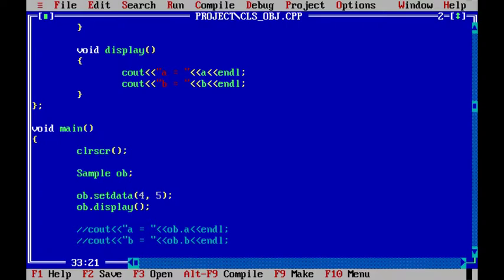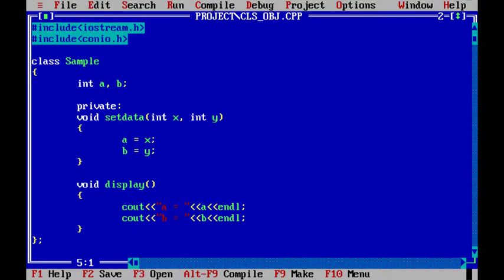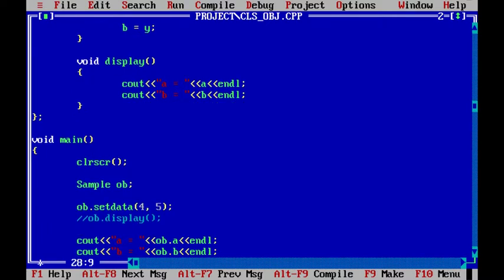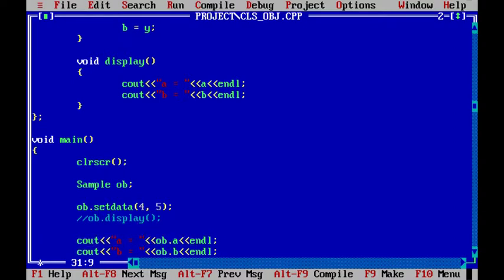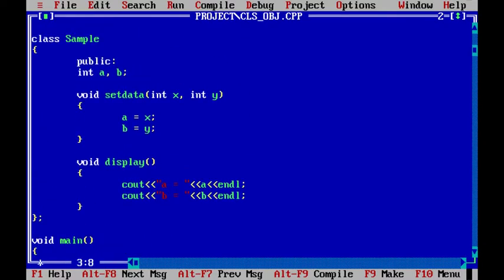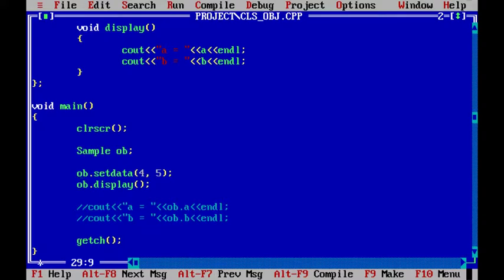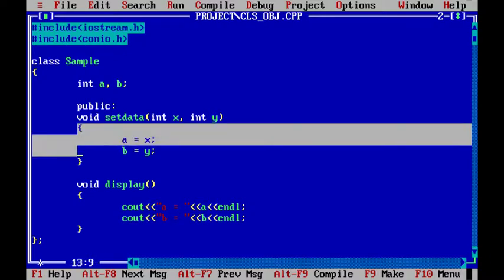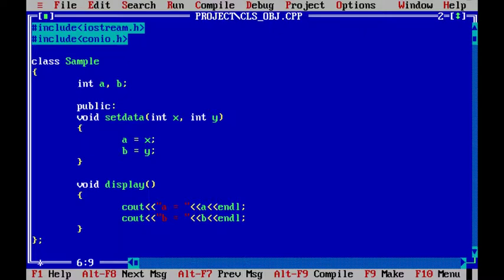OOPs#2 What is Class & Objects part 2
Here I have mentioned more about specifiers (i.e. public and private)